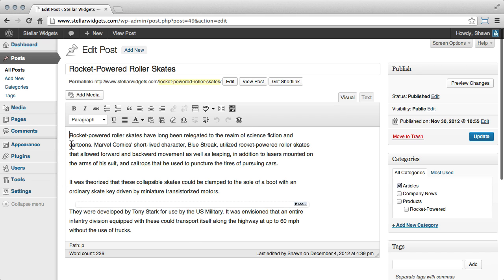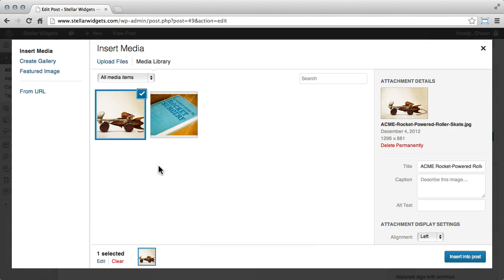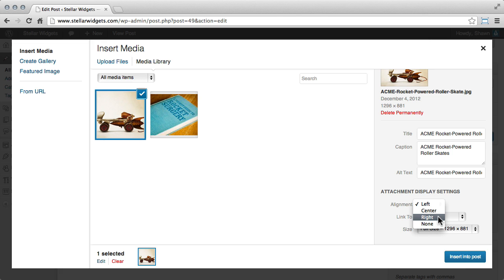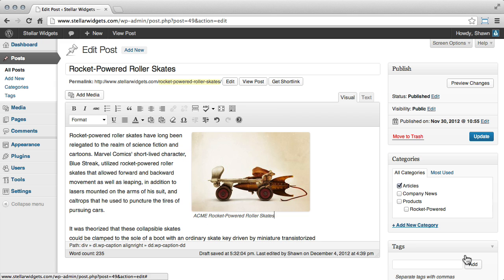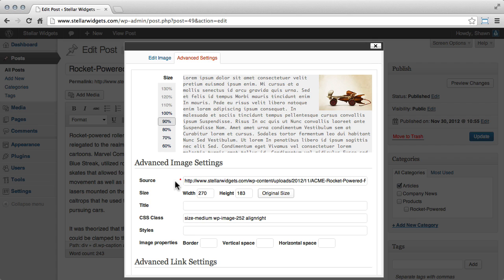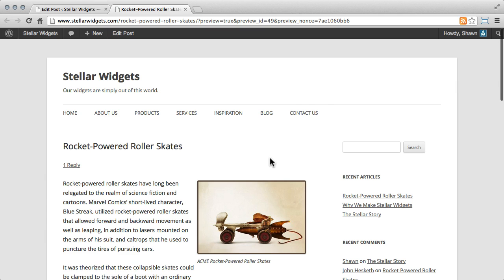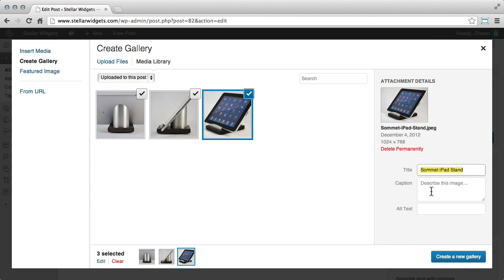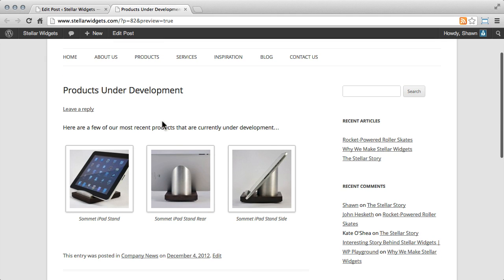How To Add Images To WordPress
How To add Images and Photo to WordPress. As an artist or photographer, we're sure the very first thing you're anxious to learn once you set up your site is how to add images, video and audio to your WordPress site. Watch this short video for a detailed tutorial of your options.